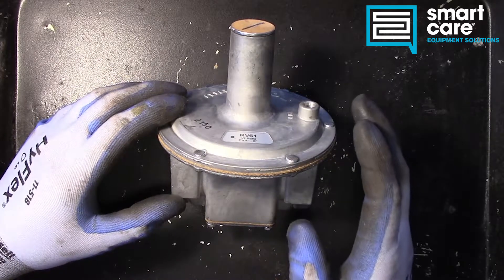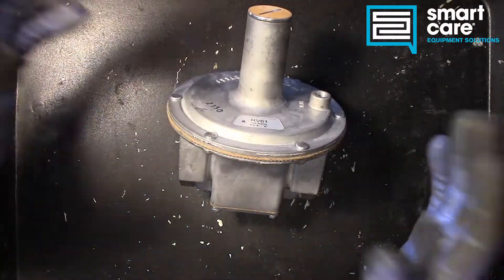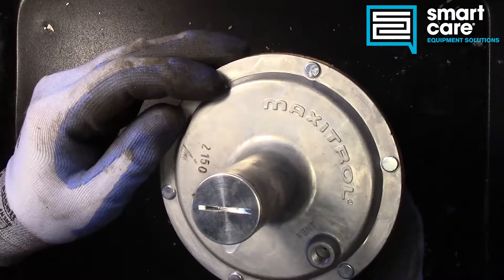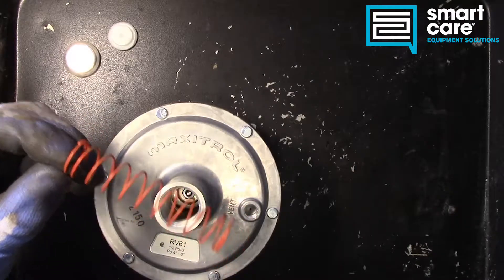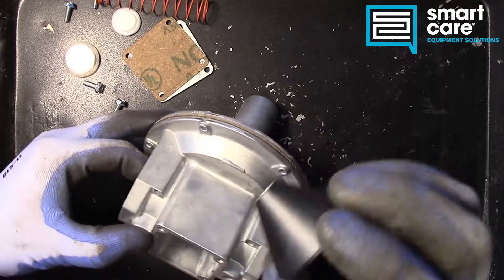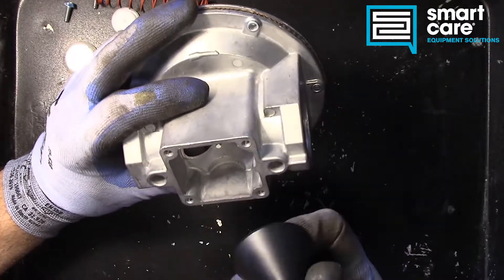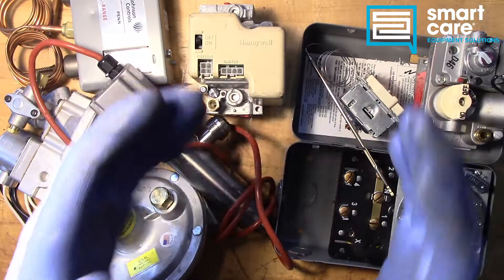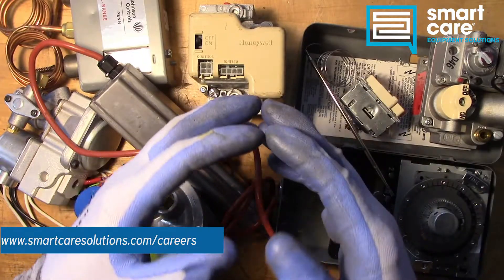Teardown Tuesday Episode 25: RV-61 Straight-Through-Flow Gas Pressure Regulator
This week we're continuing the series on types of gas pressure regulators with an RV-61 Straight-Through-Flow Regulator. This style regulator is unique in it's ability to flow large volumes of gas, but it can only regulate when flowing so it's only seen in situations where it has a continuous flow.

0:00 Intro
3:36 Disassembly Begins
5:55 Rivets are Removed
8:04 Principles of Operation
9:10 How it Fails
10:21 Outro